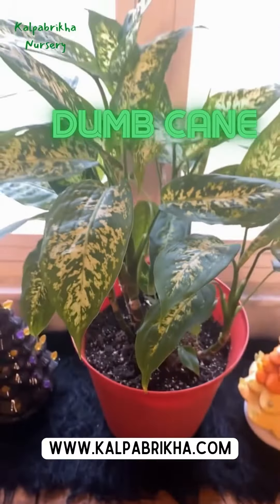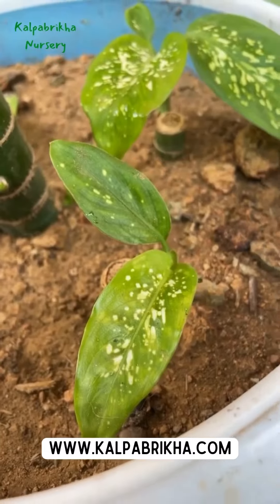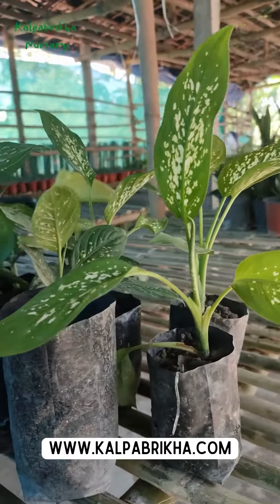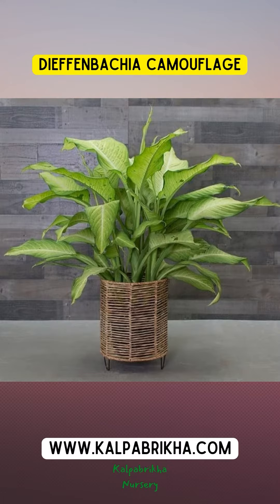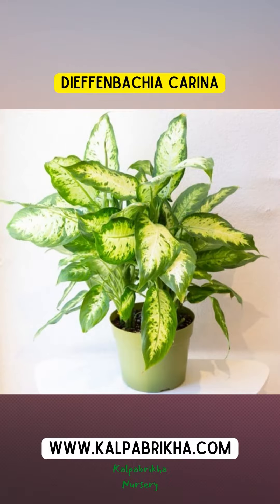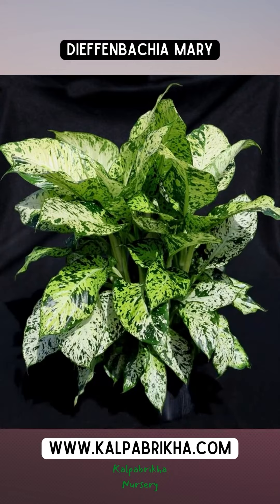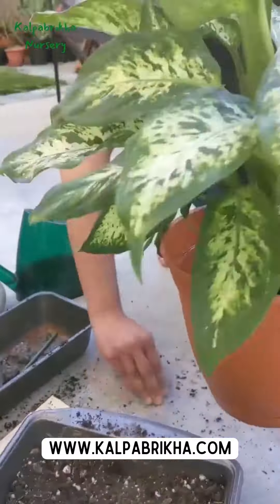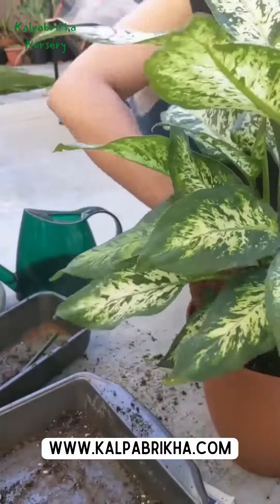Dieffenbachia Plant Care | Dumb canes Plants Care, Propagation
Learn Dieffenbachia Plant care, Dieffenbachia propagation, Dieffenbachia Plant cutting, Dieffenbachia uses as

Dumb plant care instrution is explained in the video.